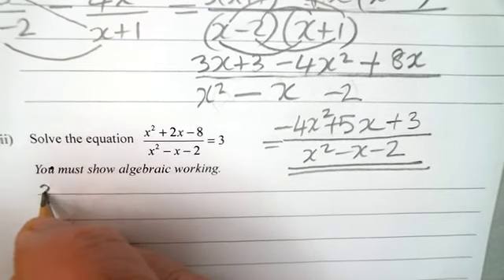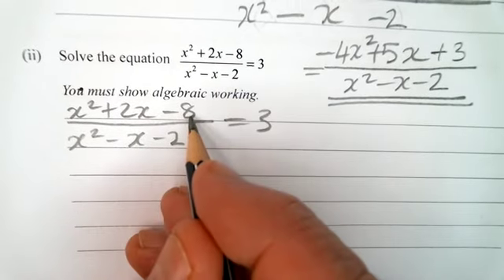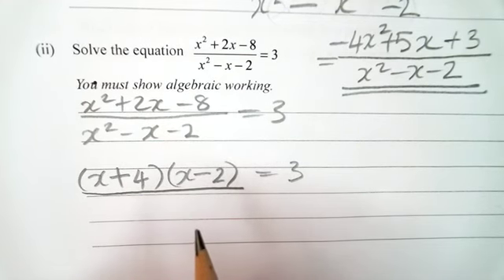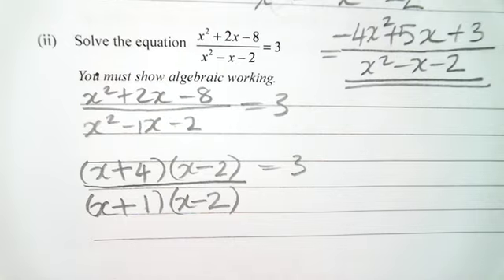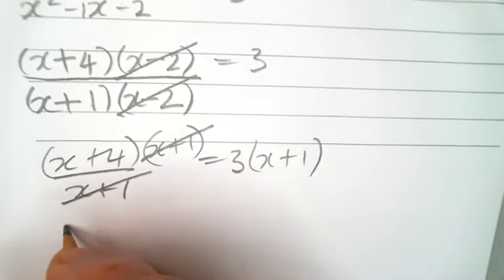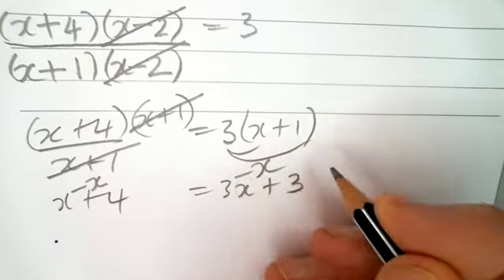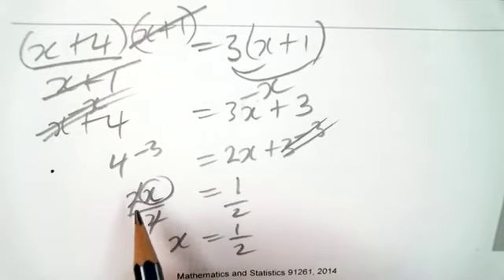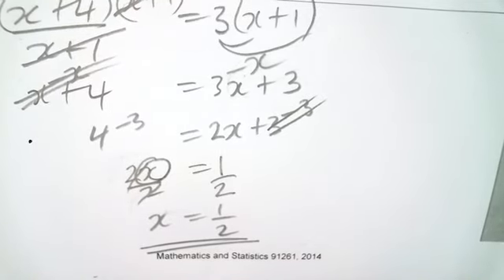2014 NCEA 2 Algebra Exam Q2bii